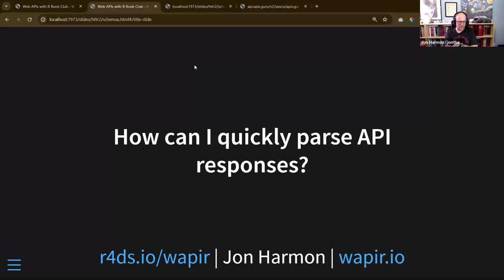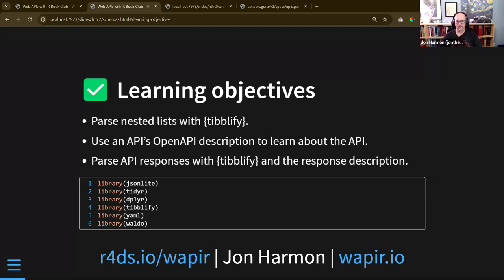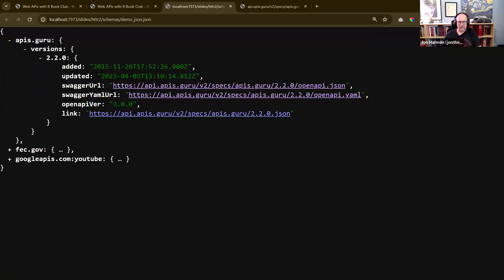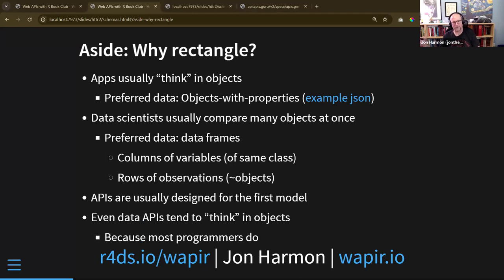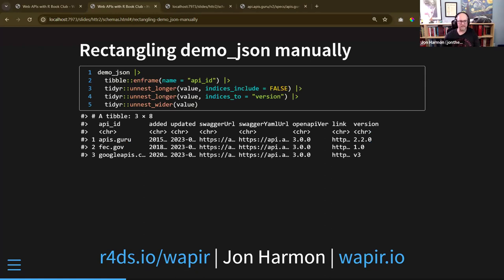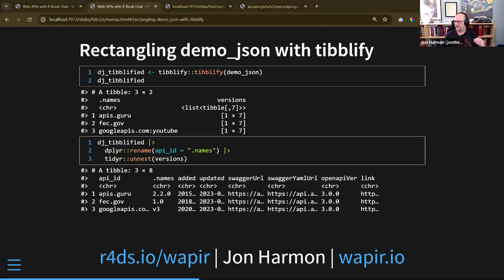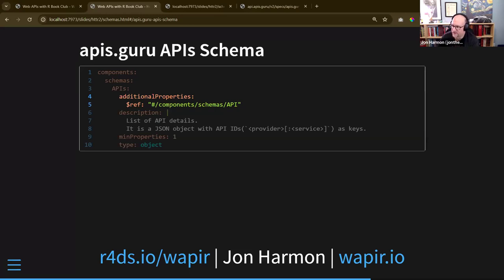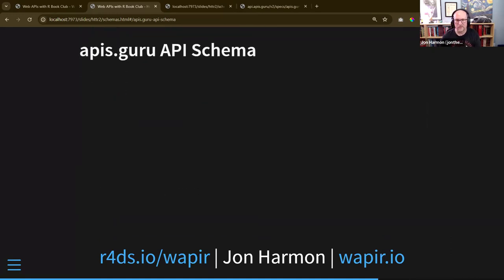Web APIs with R: How can I quickly parse API responses? (wapir01 3)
Jon Harmon leads a discussion of Chapter 3 ("How can I quickly parse API responses?") from his in-progress book, Web APIs with R, on 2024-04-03, to the DSLC wapir Book Club. Cohort 01